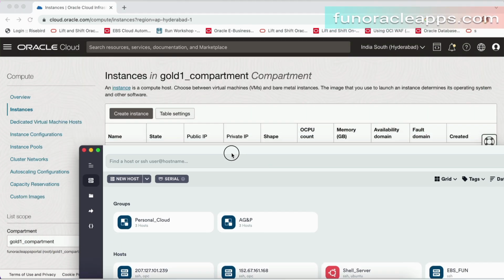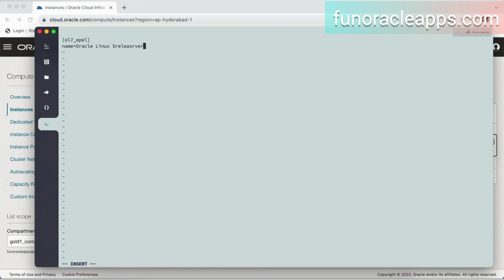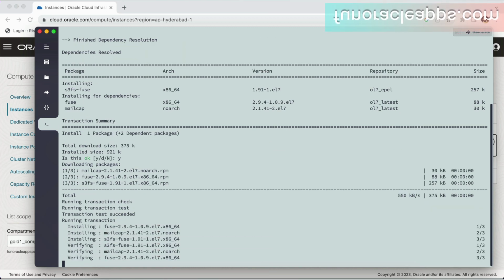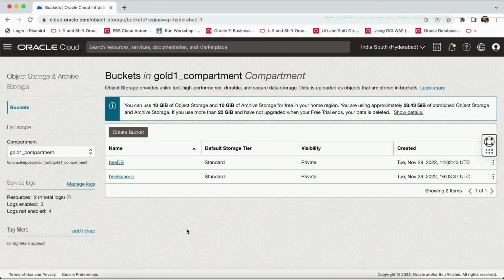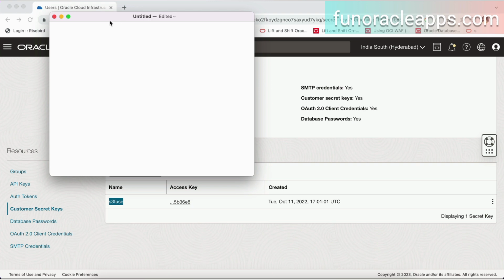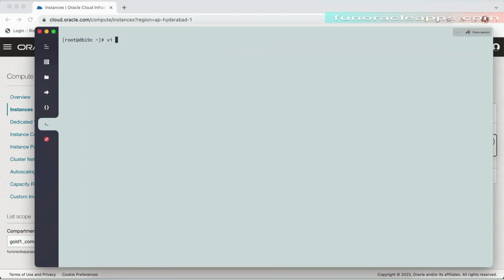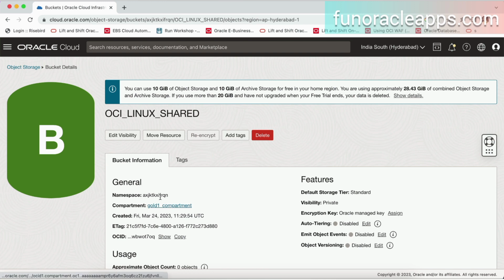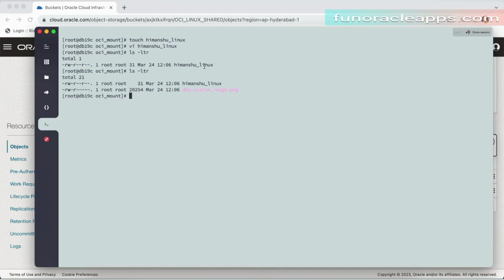Mount an OCI bucket on Linux Server|funoracleapps.com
Mount an OCI bucket on Linux Server